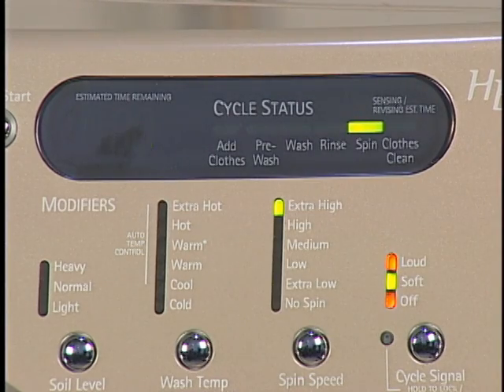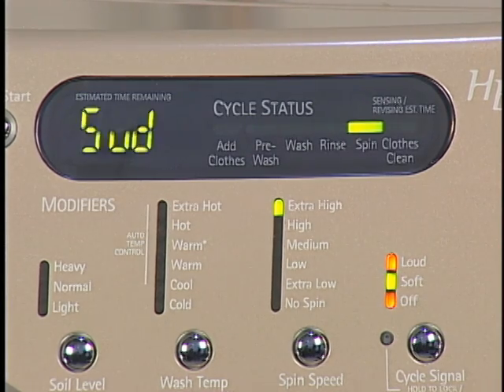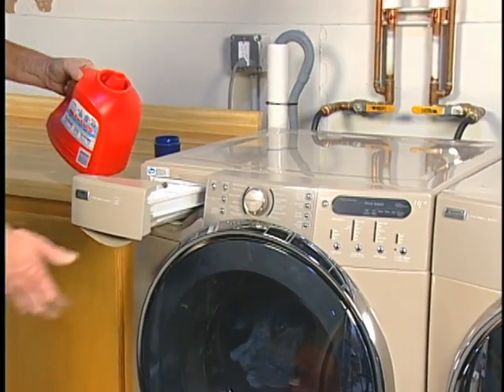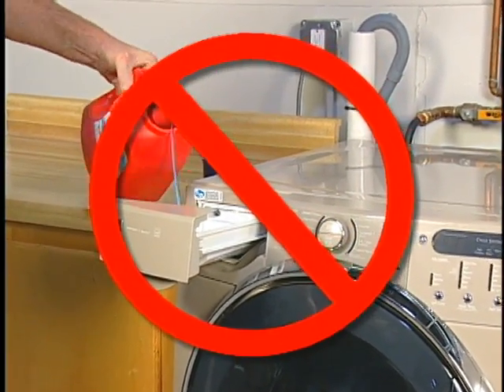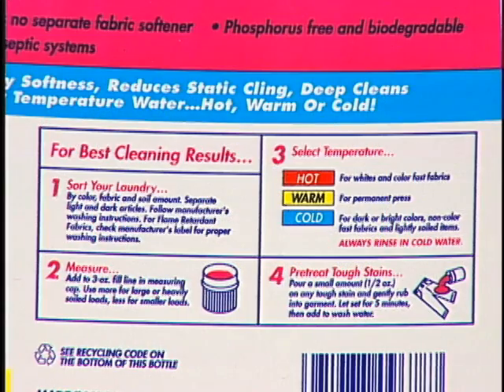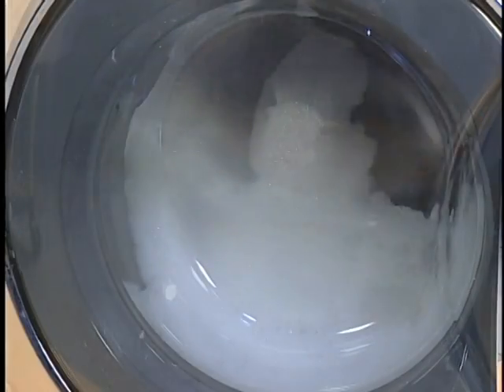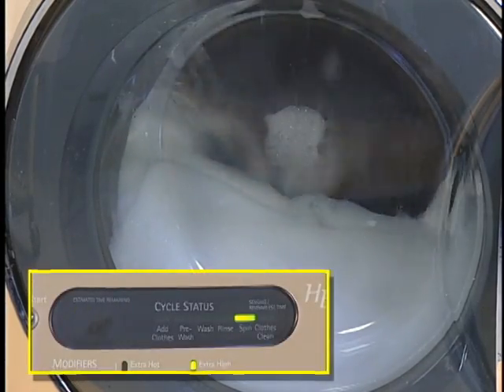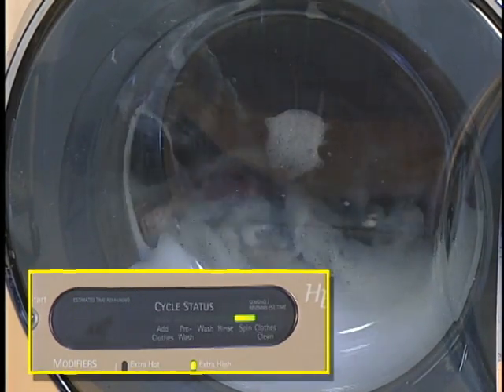Suds in Washing Machine: Washer Tips from Sears Home Services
If your front load washer is oversudsing with detergent, our video has plenty of troubleshooting tips to help.

For professional repair help, contact Sears Home Services. We are #1 in appliance repair and the nation's largest, most trusted service provider. Sears repairs all major washer brands, so no matter where you bought your appliance, we can help fix it.

Call the Sears Blue Service Crew at 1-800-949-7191 or just click here to schedule service now

Check out the video below to find out common washing machine problems and tips to fix them: